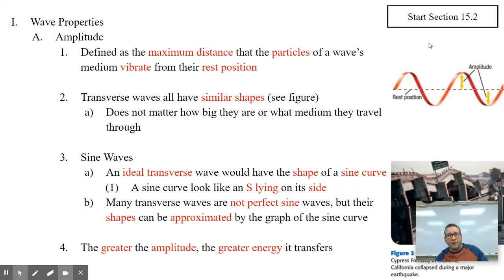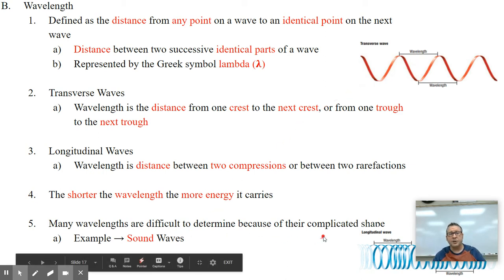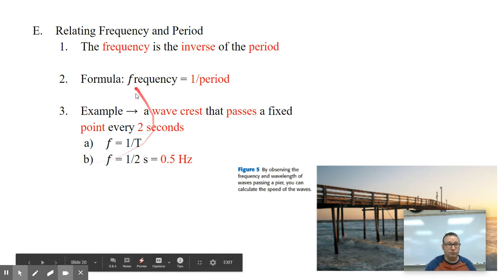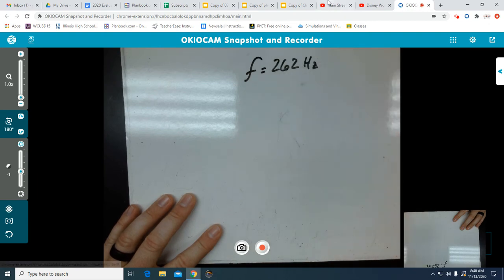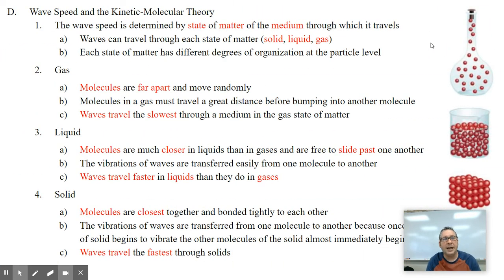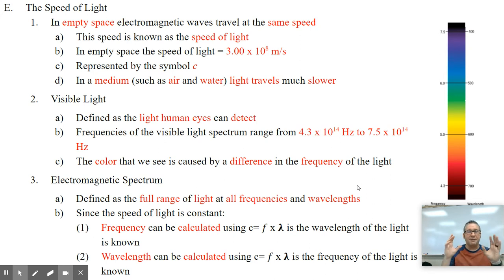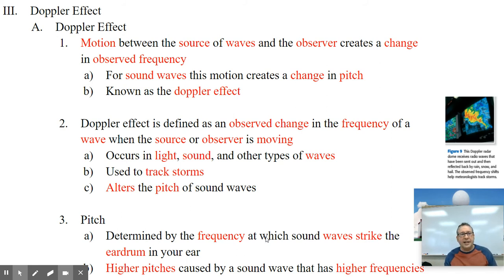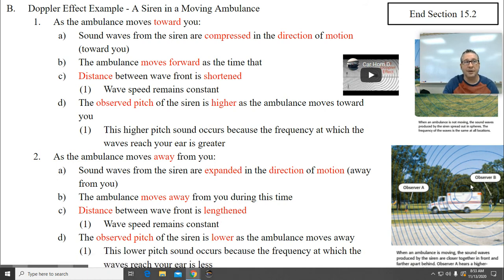ICP 15.2 Notes: Nov 13, 2020